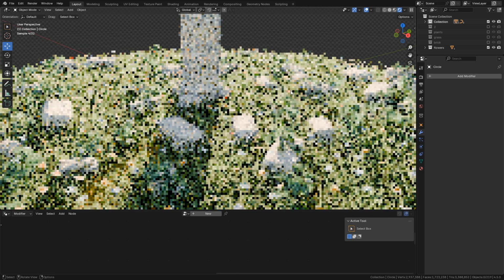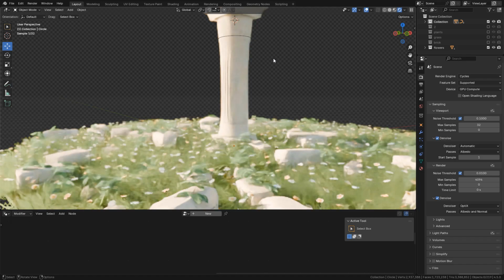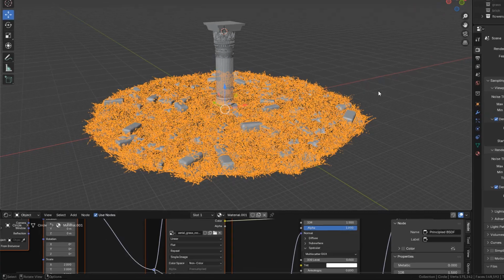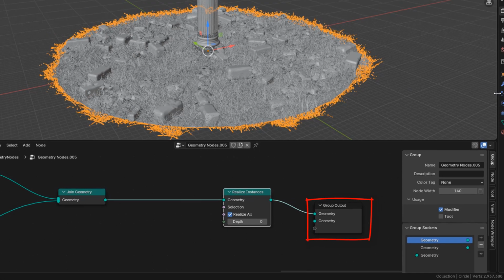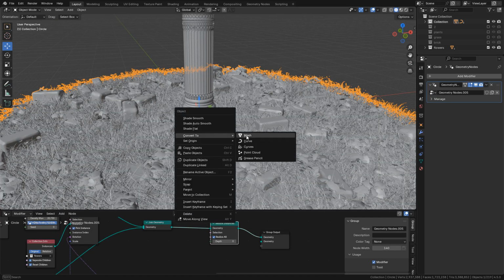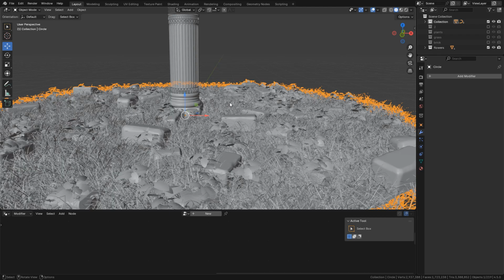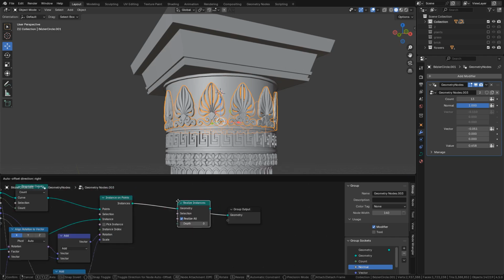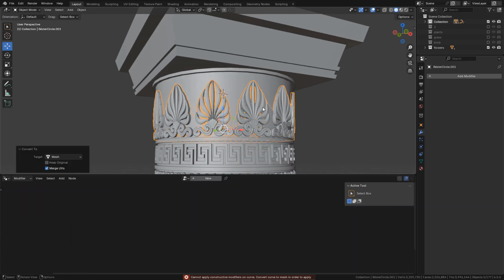Convert Scattered Assets to Mesh in Blender - Geometry Nodes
I'll show you how to convert geometry node scattered assets to mesh in blender if you need to export to other software.